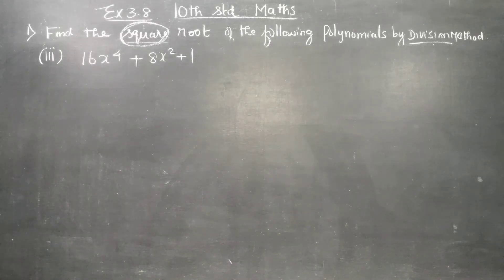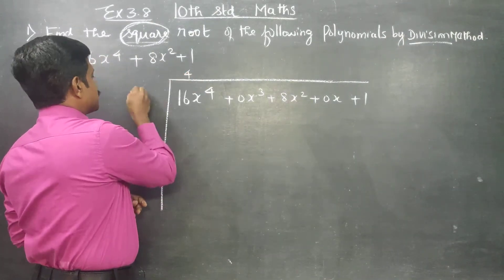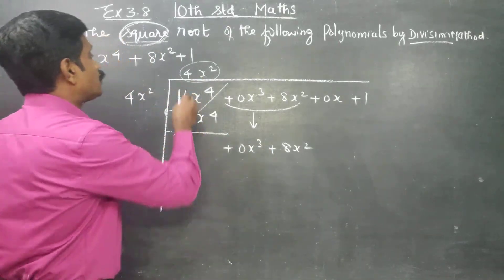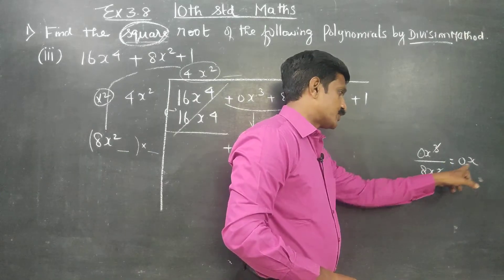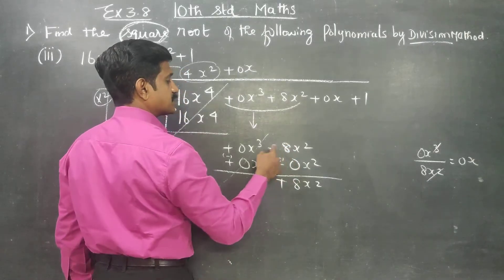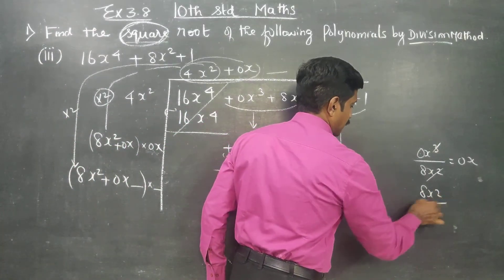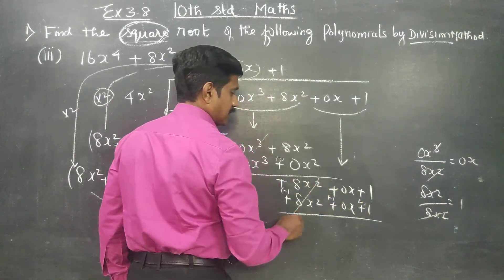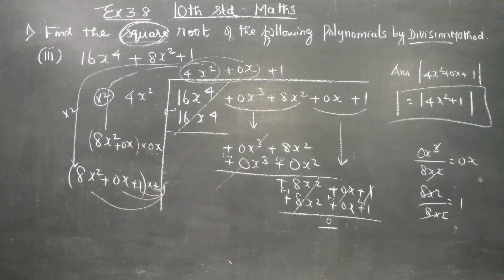10th STD MATHS EX.3.8(1)(iii) Find the square root of 16x^4+8x^2+1